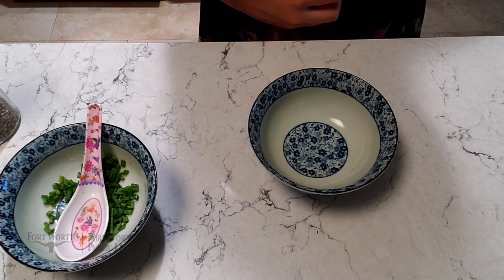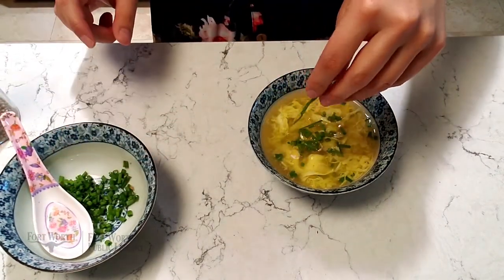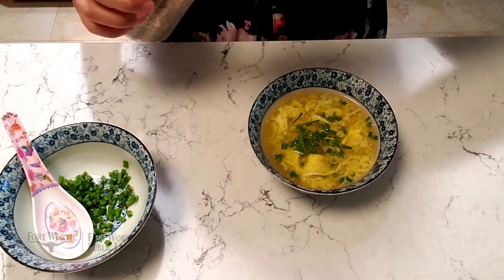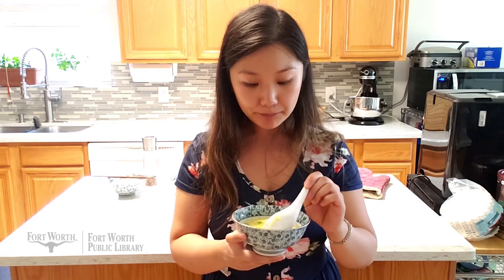Egg Drop Soup | Fort Worth Public Library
Today, Ms. Kim shows us how to make delicious Egg Drop Soup - but why is it called that?

Also, don't forget to use our official hashtag - myFWPL - whenever you post about the library!